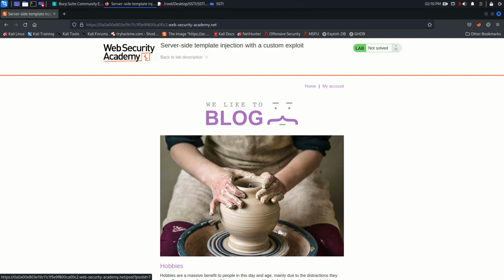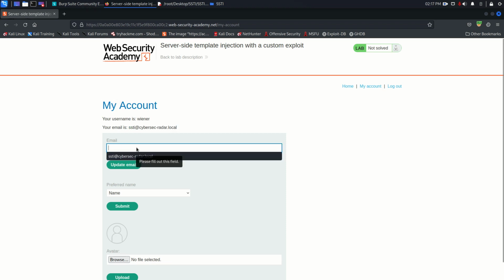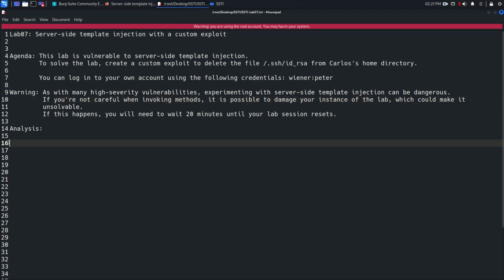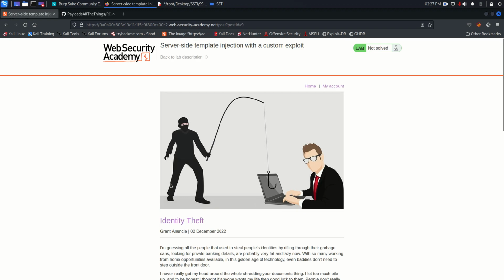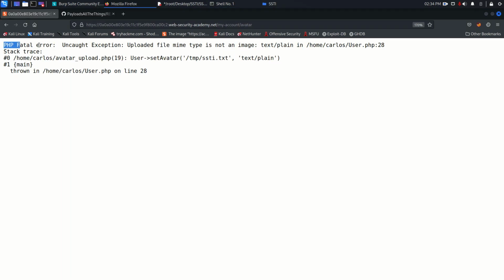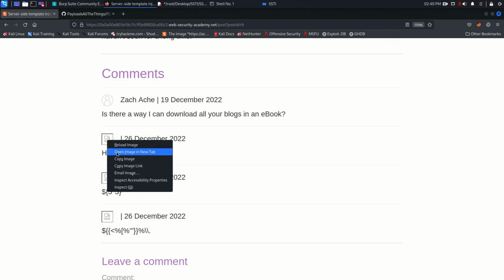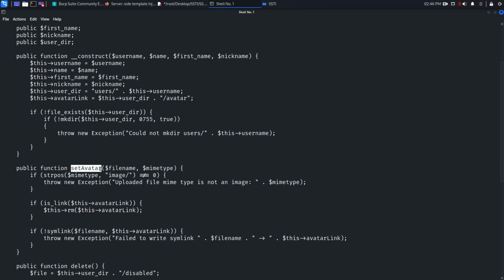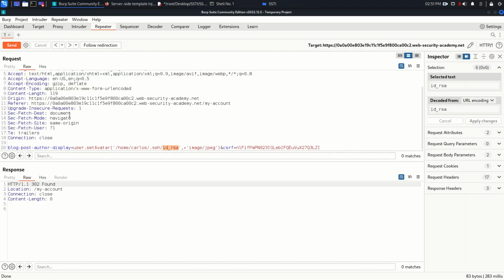Server Side Template Injection (SSTI) with a custom exploit - Lab#07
Identifying the SSTI vulnerability.
Create a custom exploit to delete the file /.ssh/id_rsa